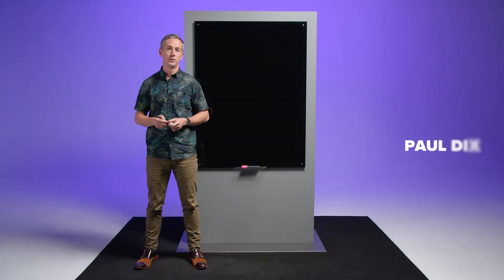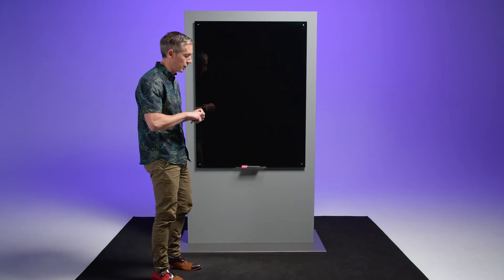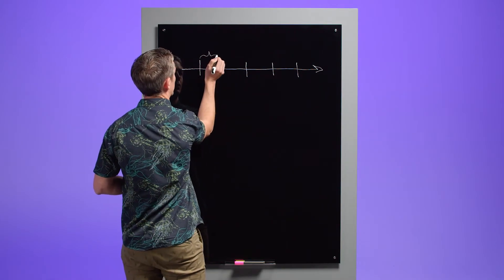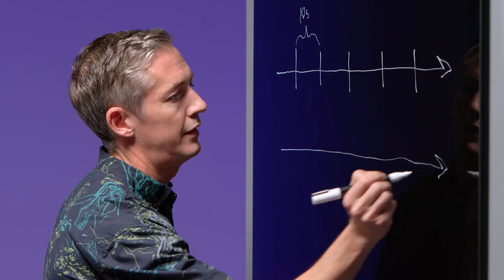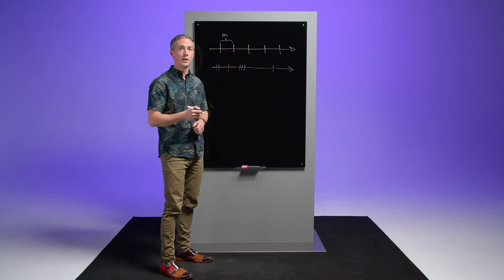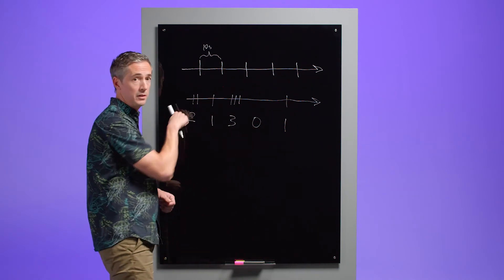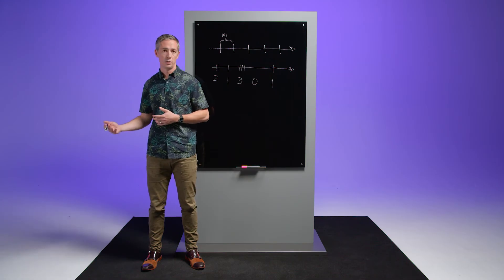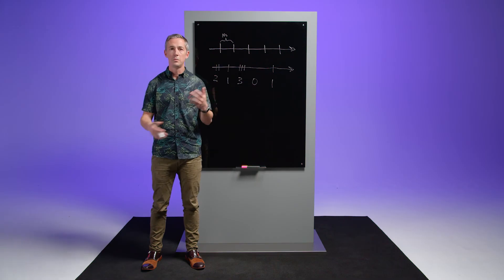InfluxDB: The Basics of Time Series Data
InfluxData Founder and CTO Paul Dix discusses some of the fundamental characteristics of time series data.